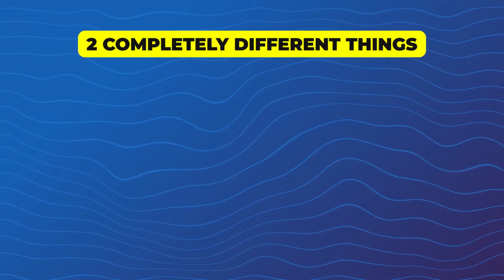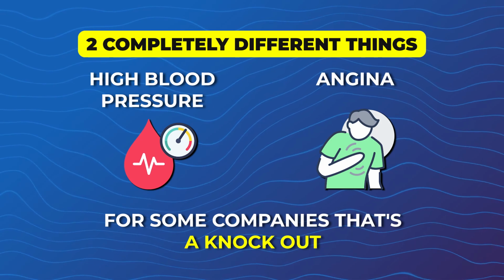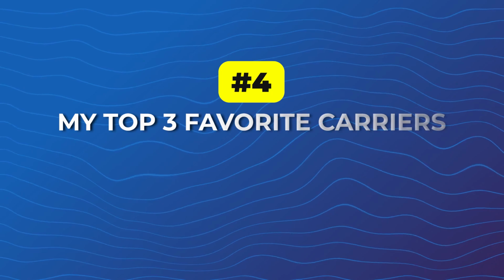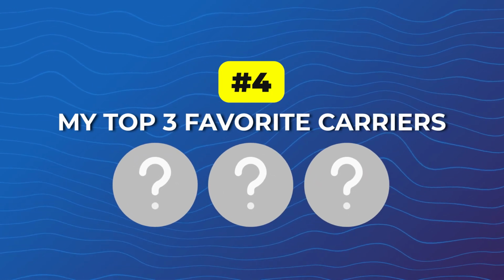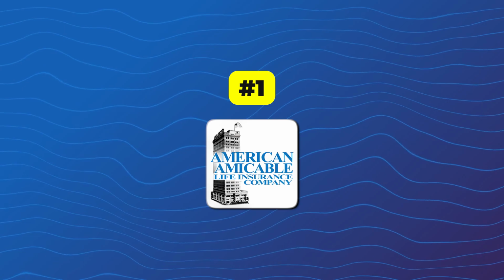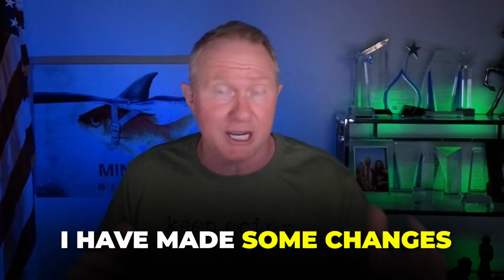How to Field Underwrite Life Insurance like a seasoned Pro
Would you like 20 appointments each day for final expense telesales?🚀

⭐⭐Do These 2 Things for MASSIVE Success as a Life Insurance Agent

In this video, we break down the entire life insurance underwriting process so you can navigate it like a professional. You’ll learn what underwriters are really looking for, how to position your clients for approvals, and avoid the mistakes that lead to declines. Whether you’re new to the industry or looking to increase your close rate, this is the underwriting blueprint top producers are using.

📺 Watch these IMPORTANT Videos 📺